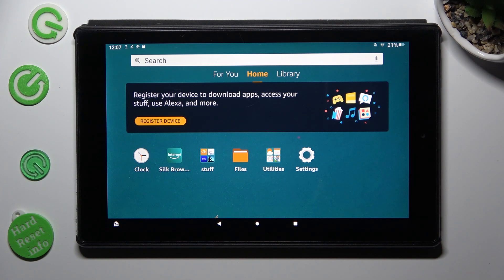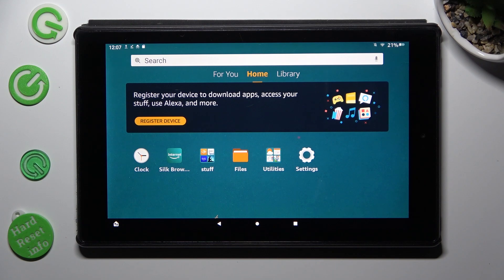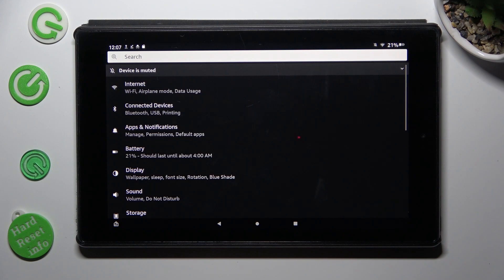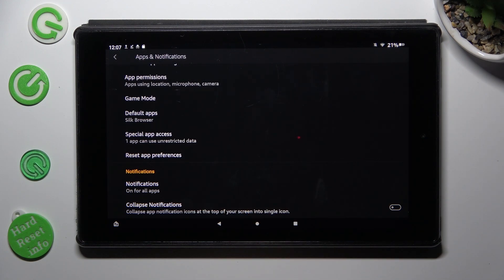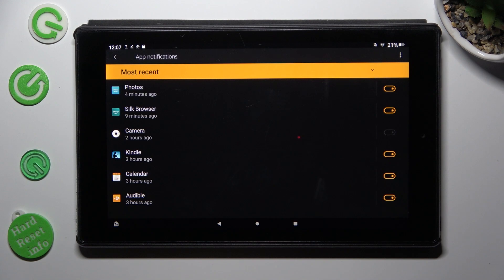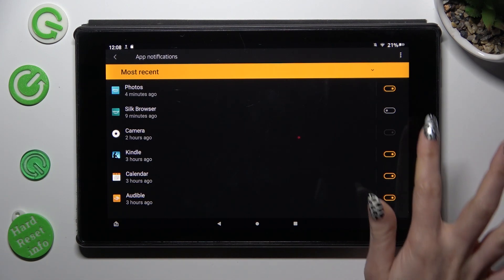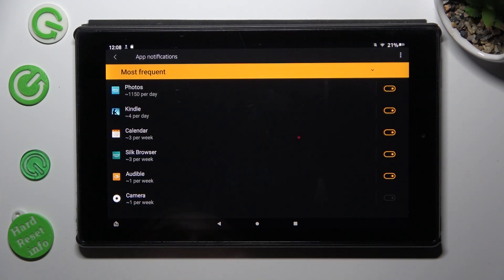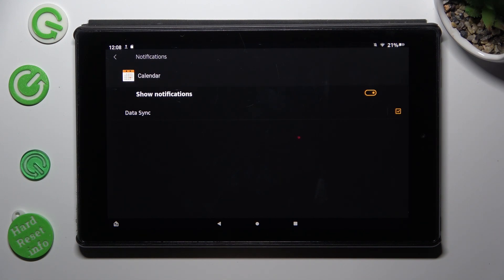How to Turn On & Off App Notifications on Amazon Fire HD 10?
In this tutorial video, you'll discover how to manage app notifications on your Amazon Fire HD 10 tablet, allowing you to control which apps can send you alerts and customize your notification preferences for a more personalized experience.

How to access the notification settings on an Amazon Fire HD 10 tablet?
How to enable or disable app notifications for specific apps on the Amazon Fire HD 10 tablet?